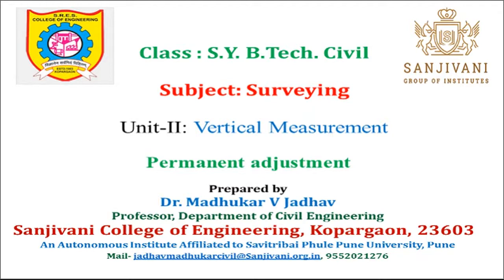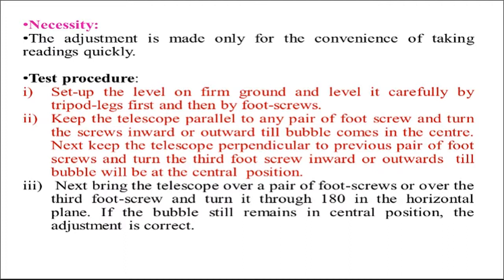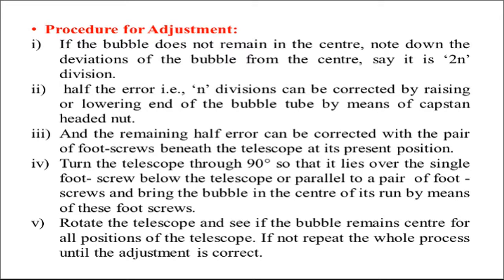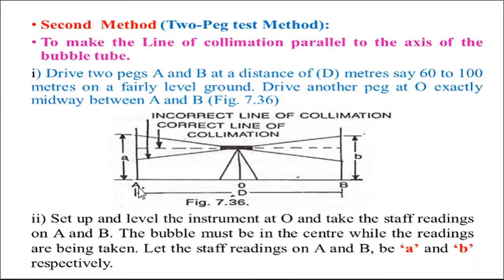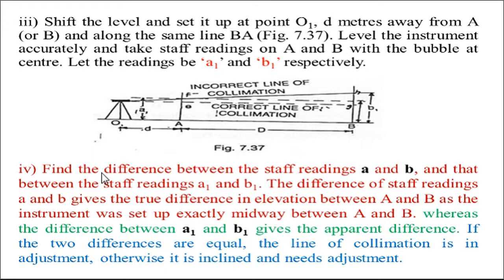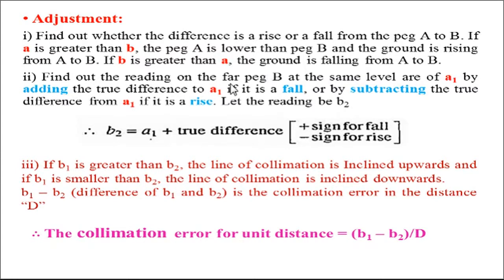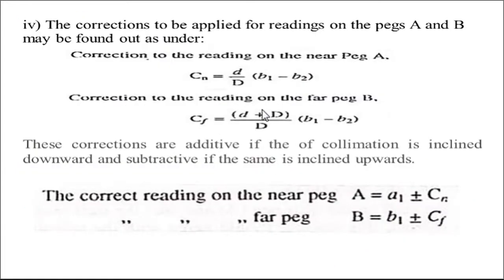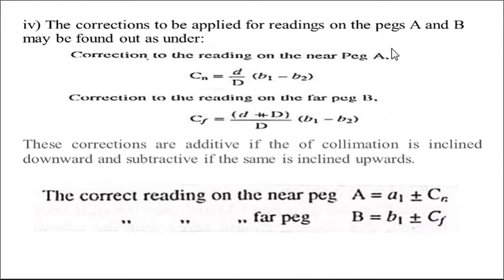U2.9 Permanent adjustment